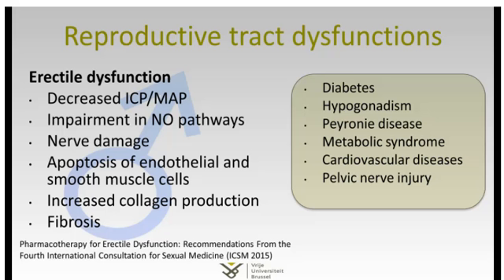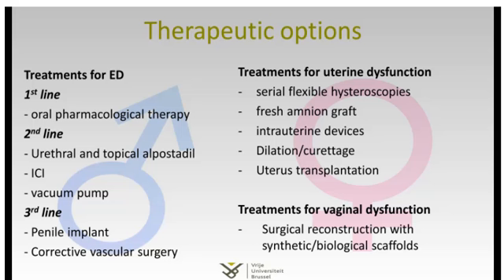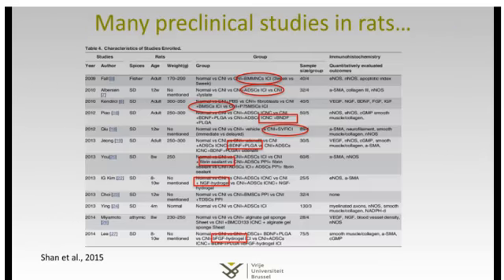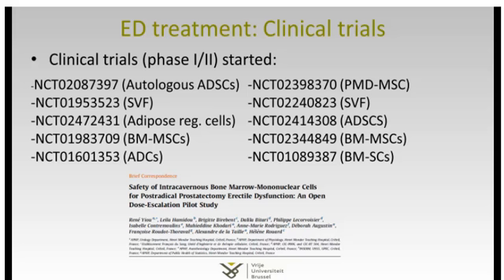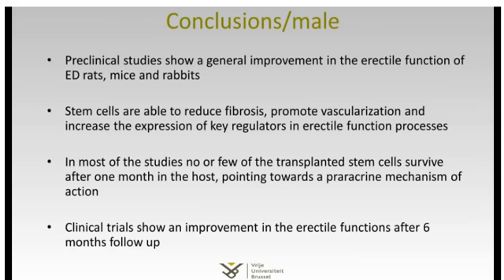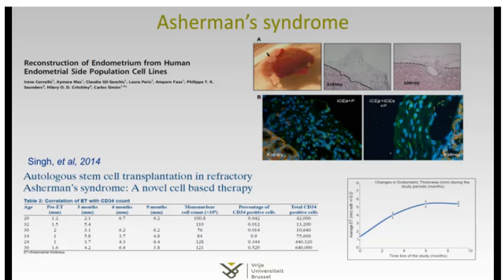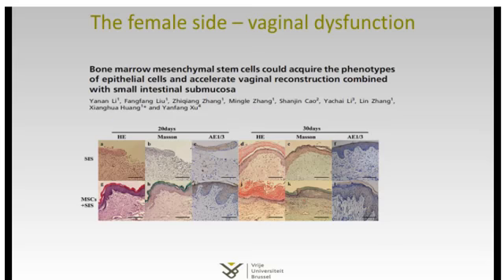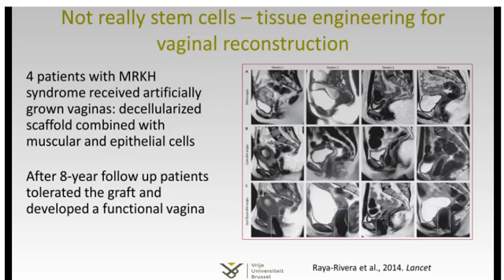Stem cell therapies and the reproductive tract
Author
Filippo Zambelli